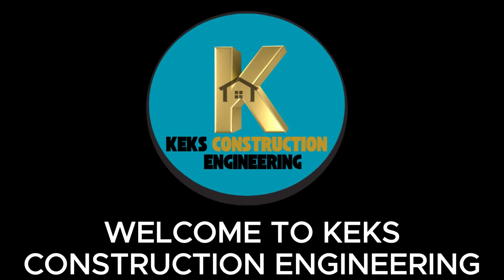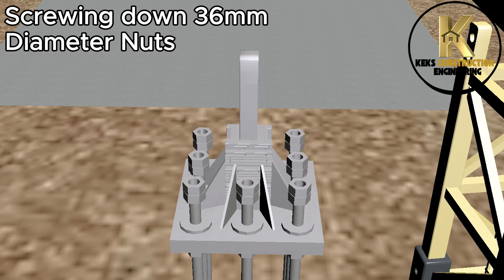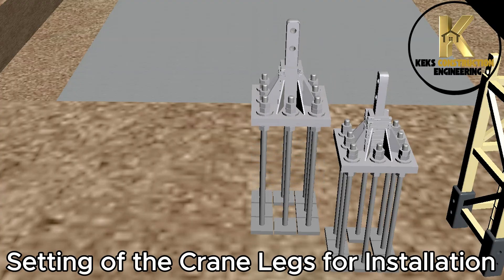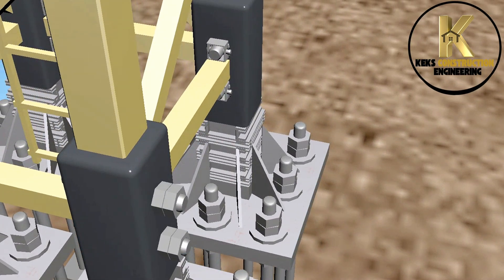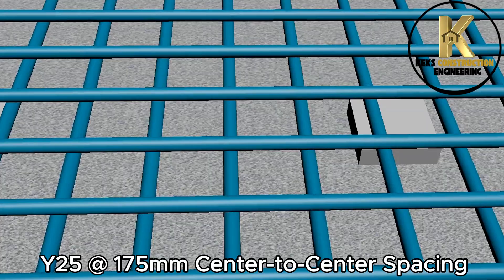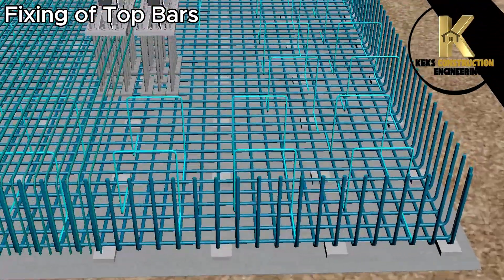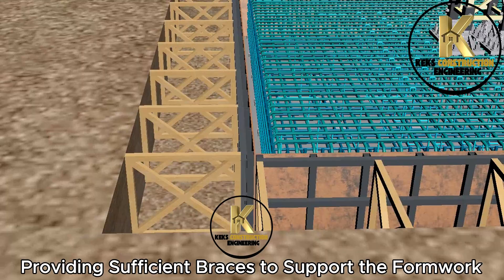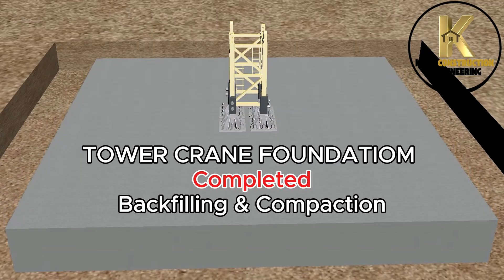Tower Crane Installation Process (Part 1 - Crane Foundation)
In this video, we will be exploring the tower crane installation process, specifically focusing on the crane foundation, which is a critical aspect of civil engineering and construction equipment operation. The foundation construction and design are essential components of the overall crane setup, as they provide the necessary stability and support for the tower crane to operate safely and efficiently. As a civil engineering student or professional, understanding the crane foundation design and site preparation is vital for ensuring construction safety and successful crane installation. The crane assembly and crane lifting process can be complex, but with a solid foundation, the crane operation and crane setup can be executed with precision. This video is part of a series that will delve into the various aspects of tower crane installation, including crane operation, structural engineering, and foundation construction. By watching this video, you will gain a deeper understanding of the tower crane installation process and the importance of a well-designed crane foundation in ensuring the stability and safety of the crane. The tower crane base is a critical component of the overall crane setup, and its design and construction require careful planning and execution. In this video, we will provide a detailed overview of the crane foundation design and construction process, highlighting the key considerations and best practices for ensuring a safe and successful tower crane installation.